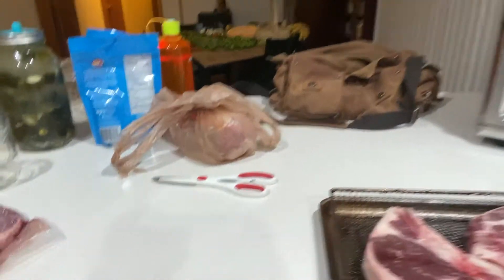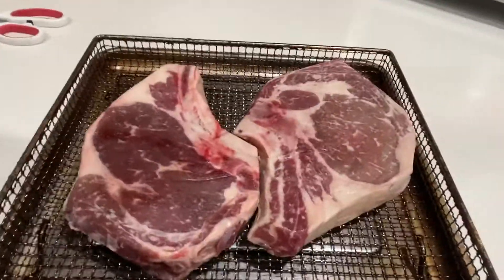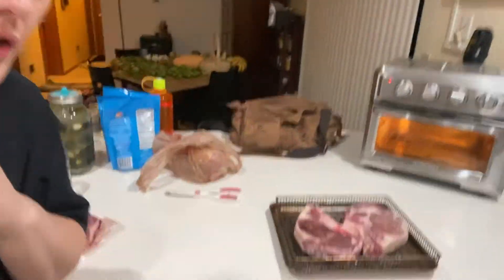Heading to the Homesteaders of America Conference! Travel VLOG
I am heading to HOA for the first time ever and I'm so excited!